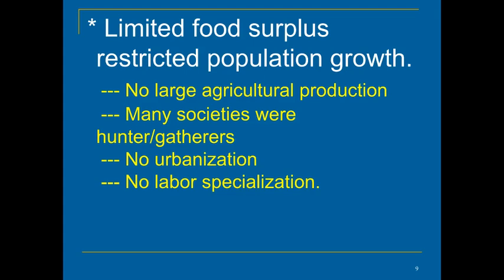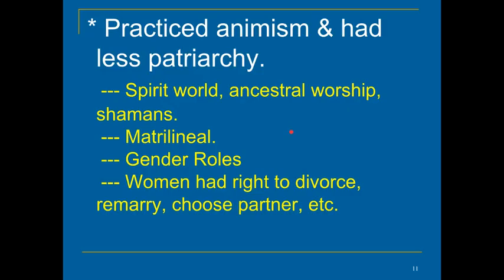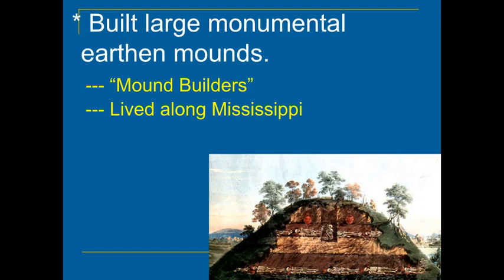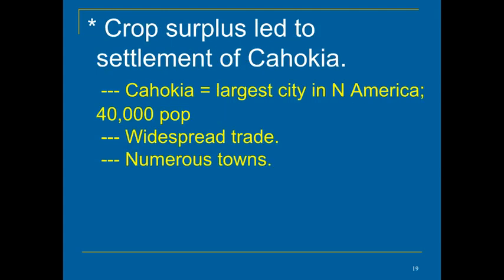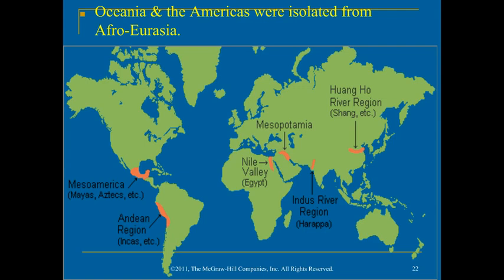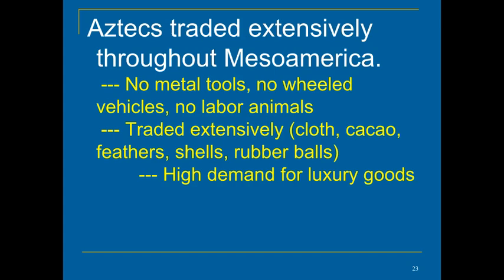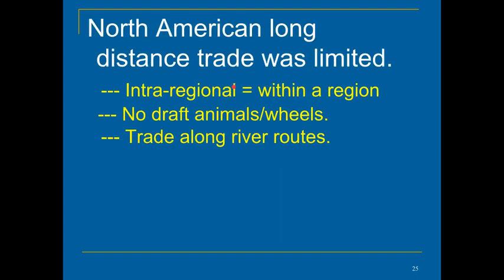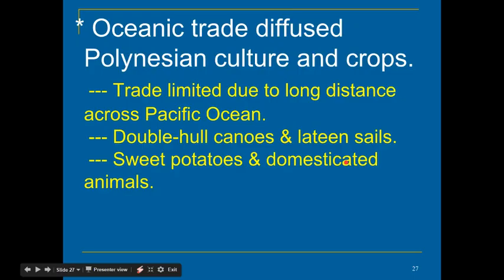WHAP ch 14 lecture pt 1 - North America